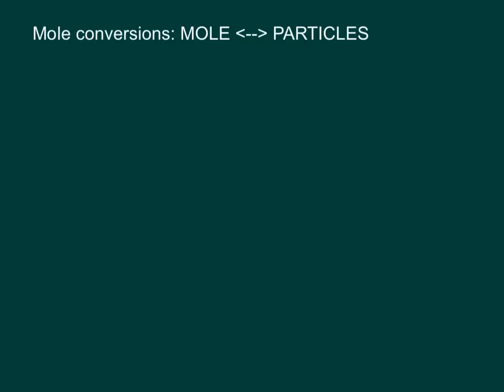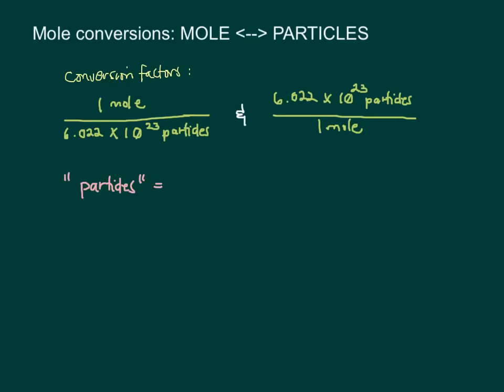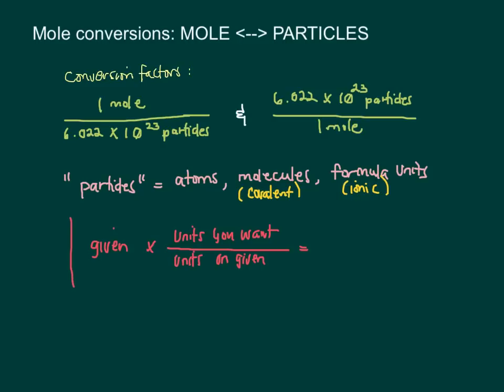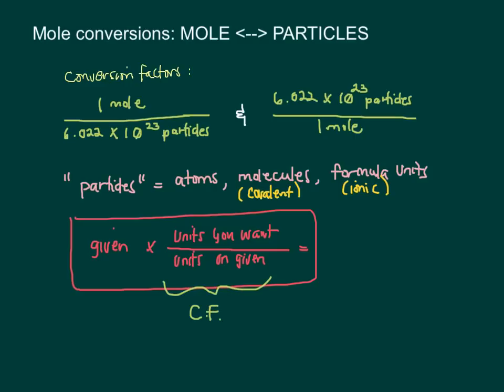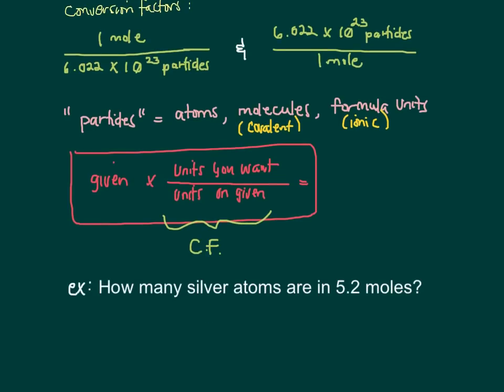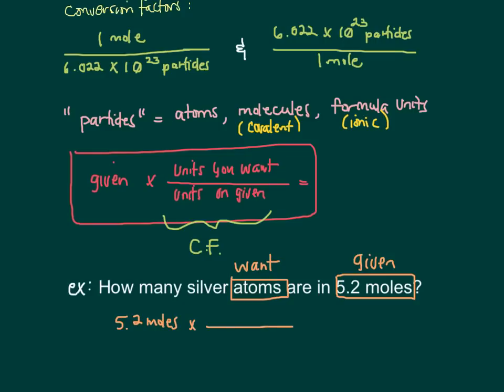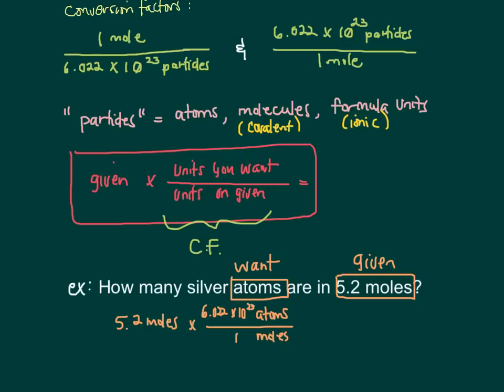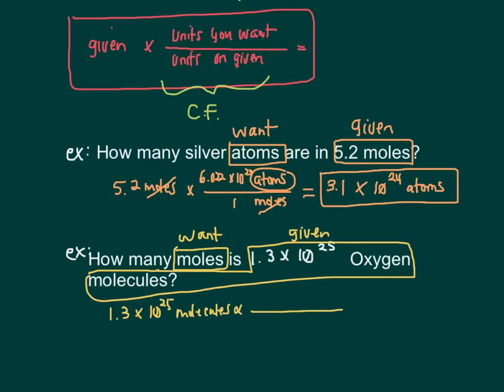mole conversions- mole to particles